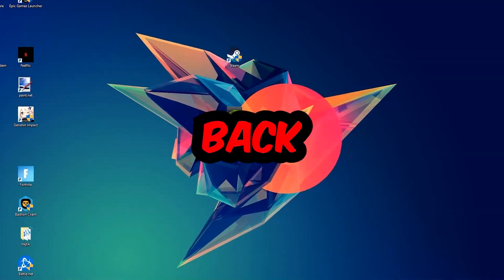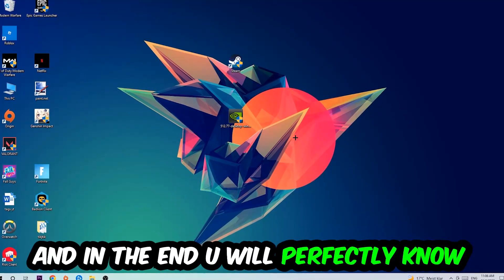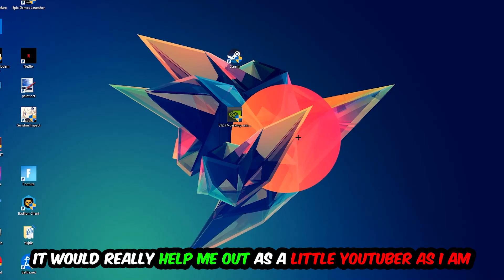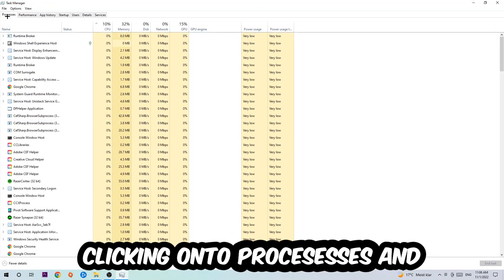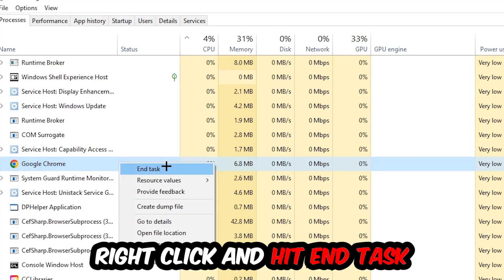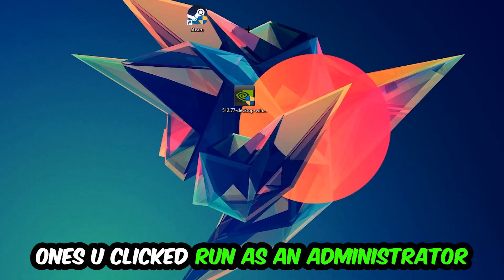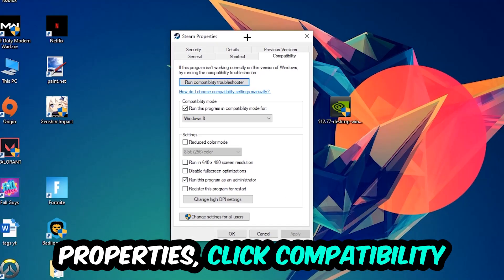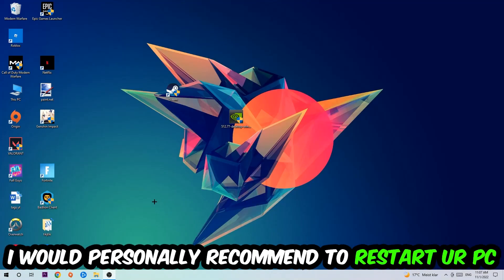Fallout Shelter – How to Fix Crash on Startup – Complete Tutorial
how to fix Fallout Shelter   crash on startup,
how to fix Fallout Shelter   crash on startup pc,
how to fix Fallout Shelter   crash on startup ps4,
how to fix Fallout Shelter   crashing on startup fix,
how to fix Fallout Shelter   crashing on startup pc,